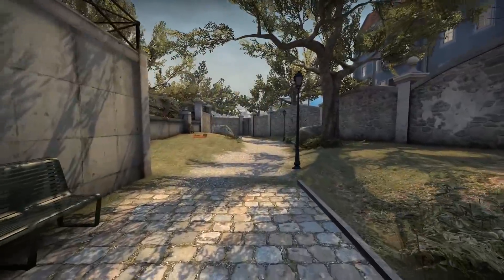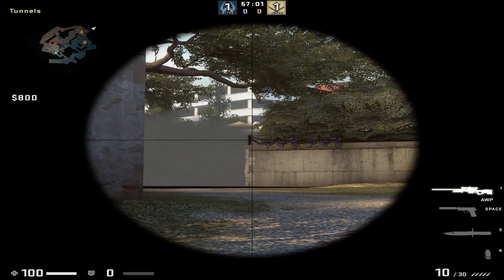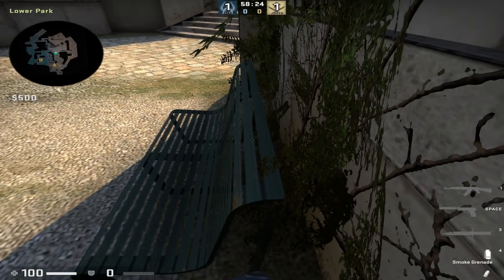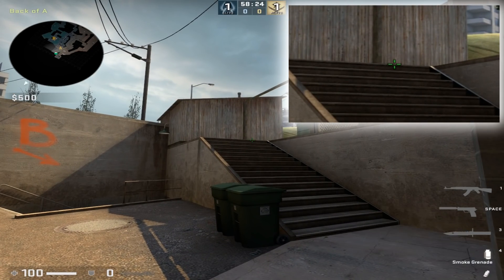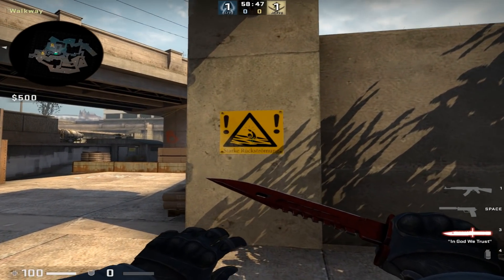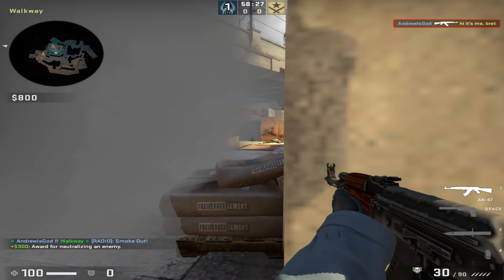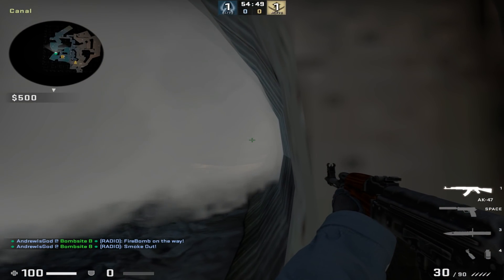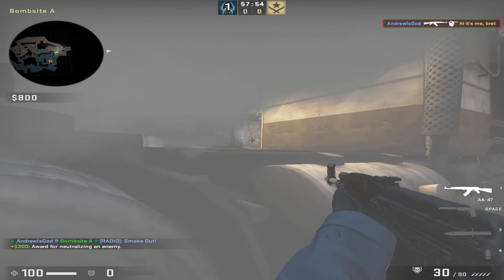TOP 8 OVERPASS ONE WAY SMOKES - CSGO (2018)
Here are the top 8 one way smokes on overpass for 2018, All of the smokes will work both on 64 tick and 128 tick.